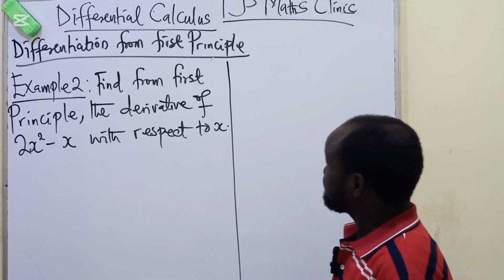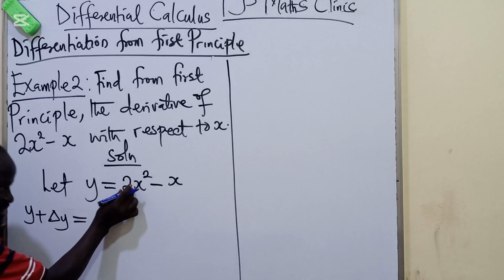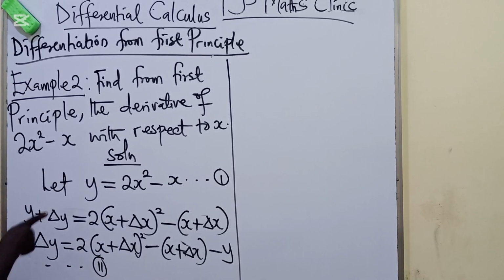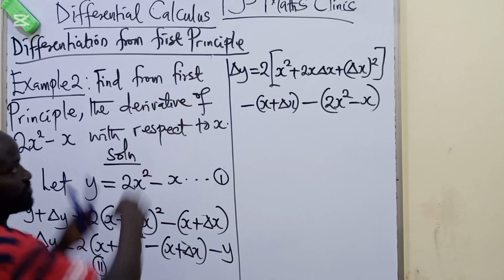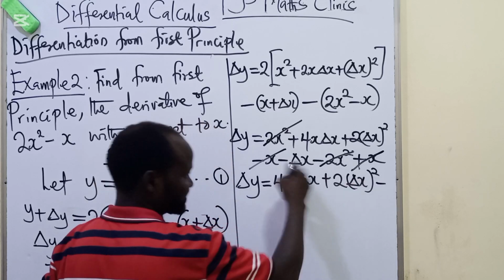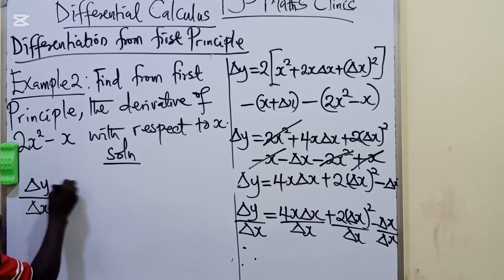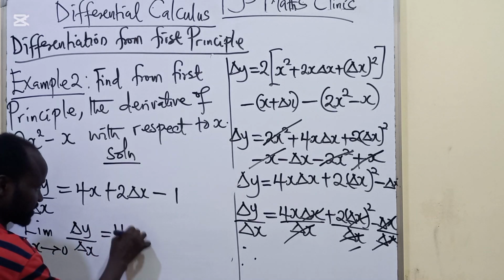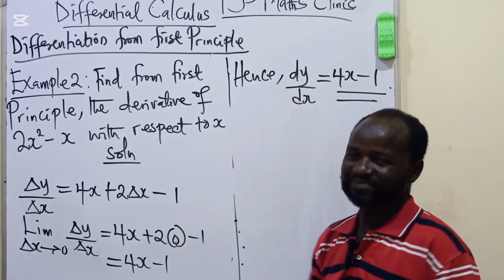# Understand The Simplicity of Differentiation From First Principle Made Easy.